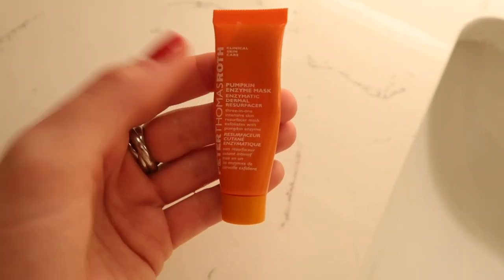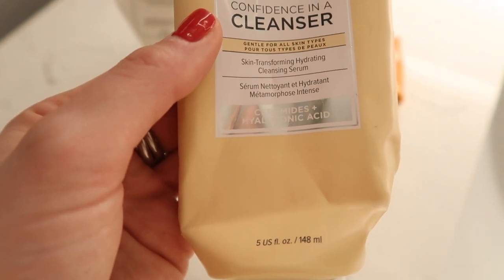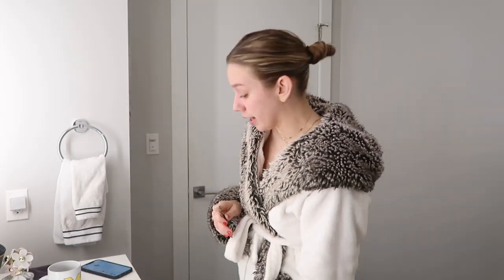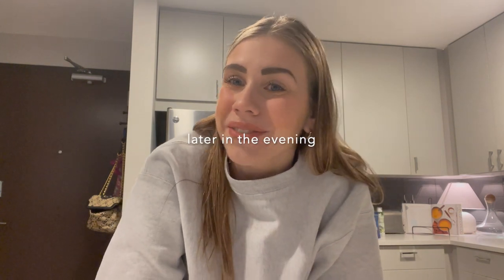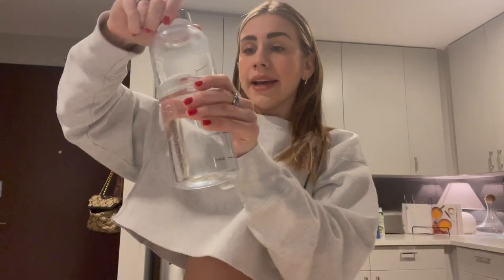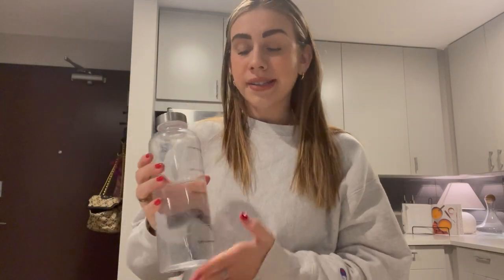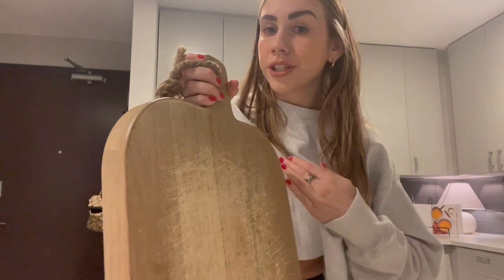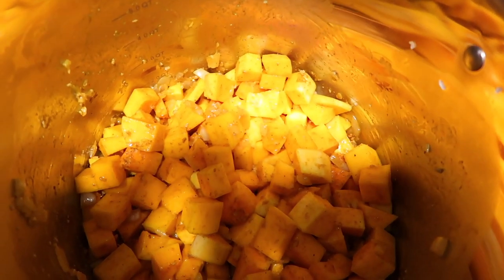VLOG: why I left YT, skincare, + cook with me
Products Mentioned:
Cetaphil Daily Cleanser

Cetaphail Gentle Scrub

IT Cosmetics Cleanser

IT Cosmetics Night Cream

IT Cosmetics Eye Cream

XOXO,
Em